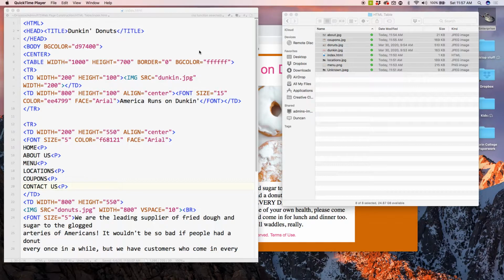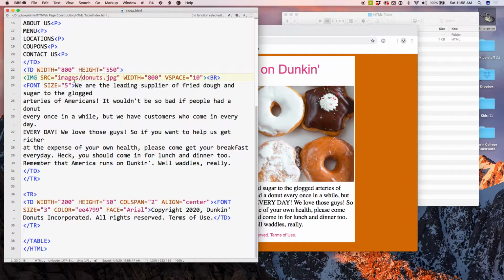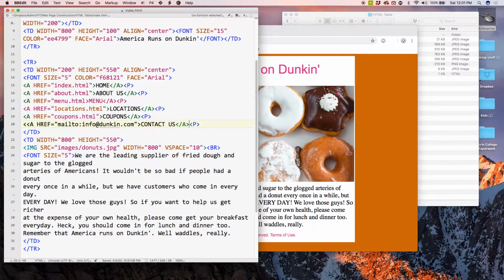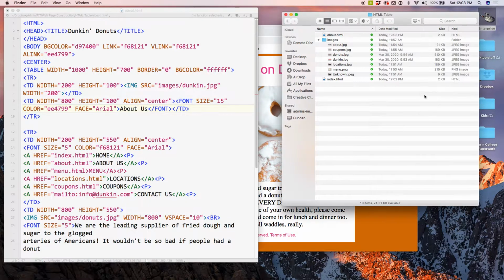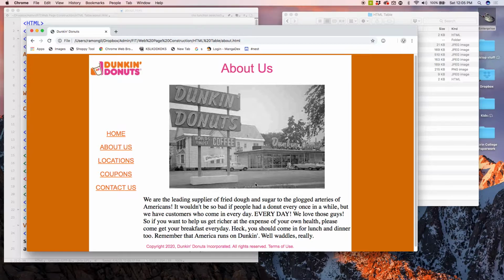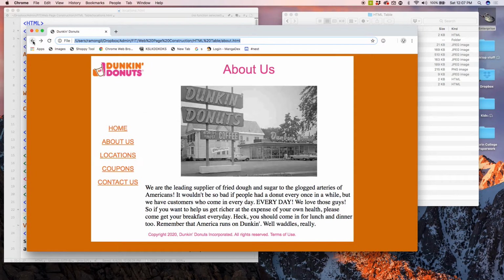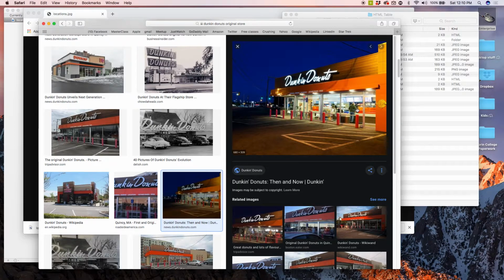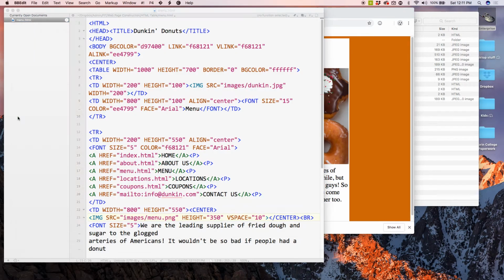adding pages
Creating new pages based on the original table layout page.